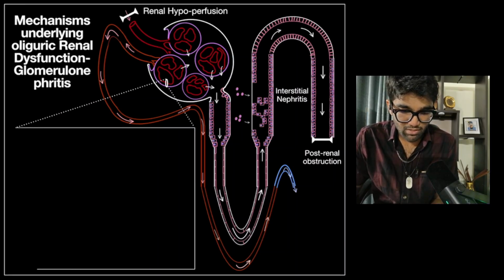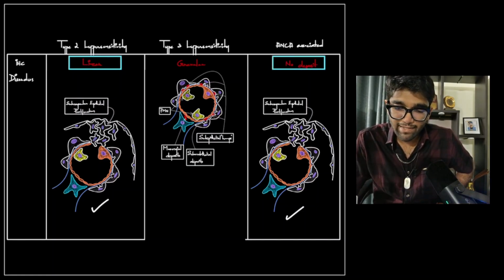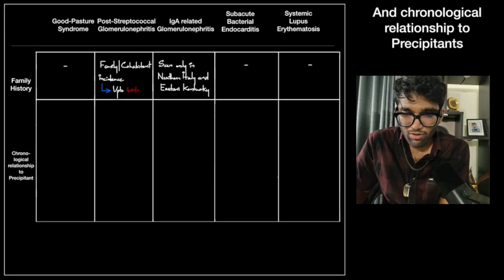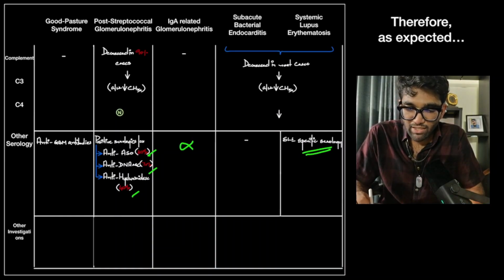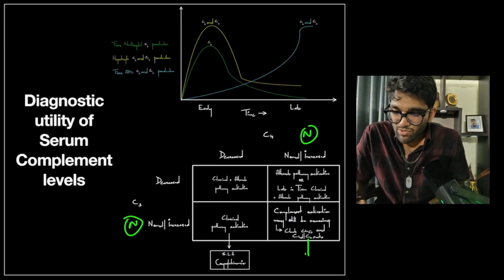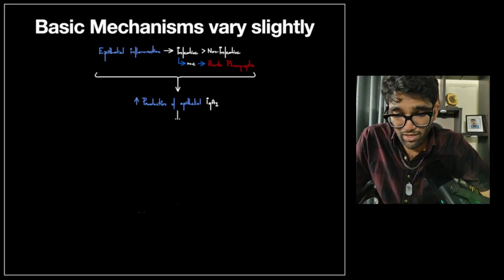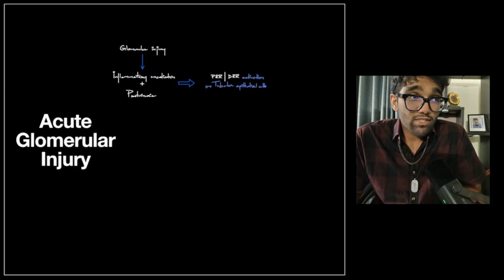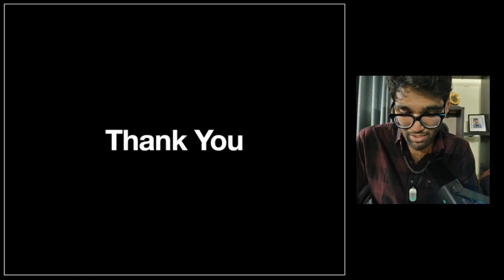Nephritic Syndrome part 1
Approach to Peripheral Edema Part 4